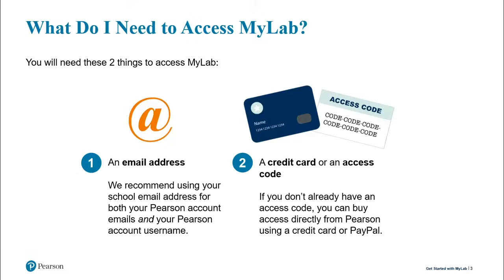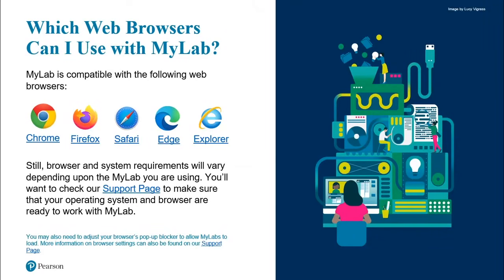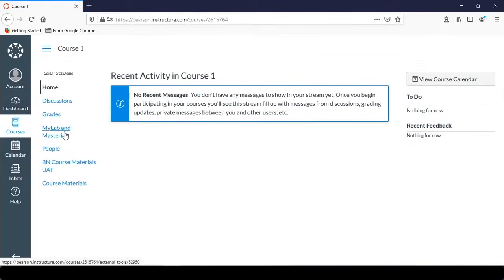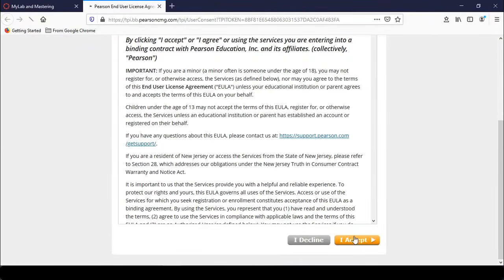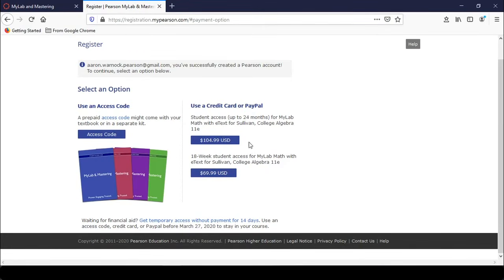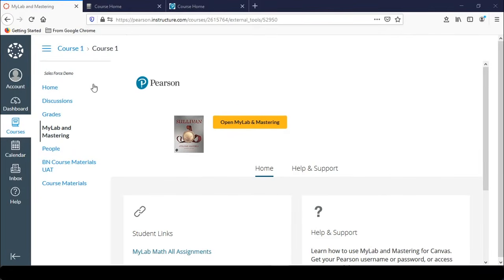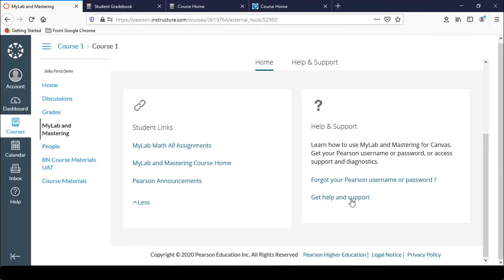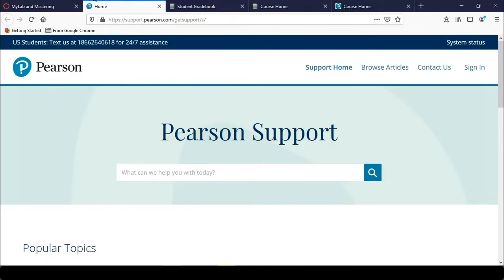Get Started with MyLab & Mastering and Canvas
Instructional video on how to register for Pearson's MyLab & Mastering platform integrated with Canvas.